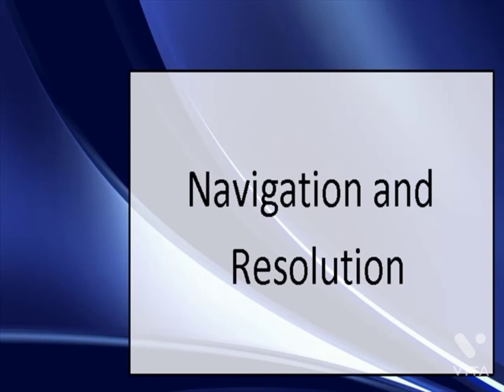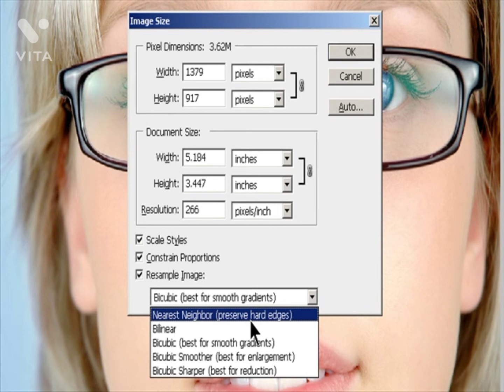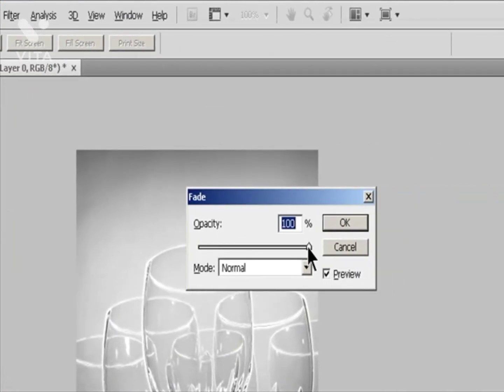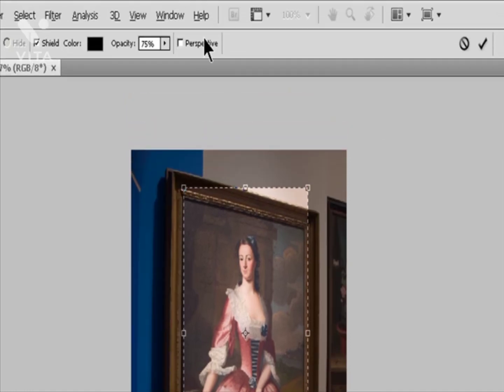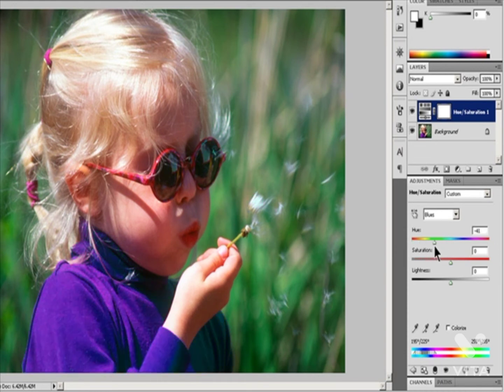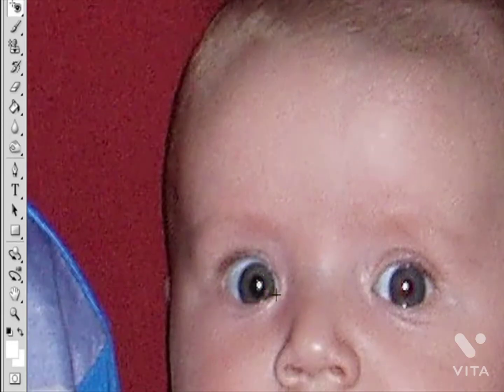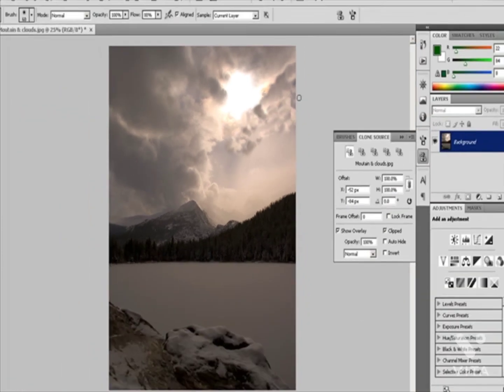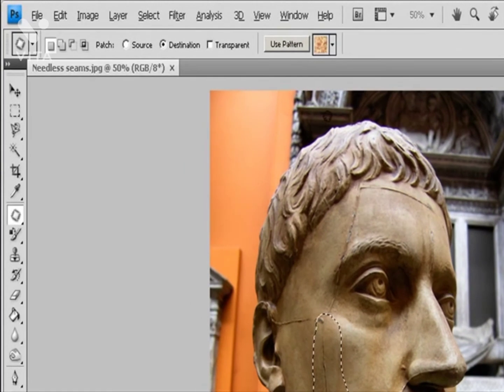Make money online from editing photos from Photoshop CS Mastery video course